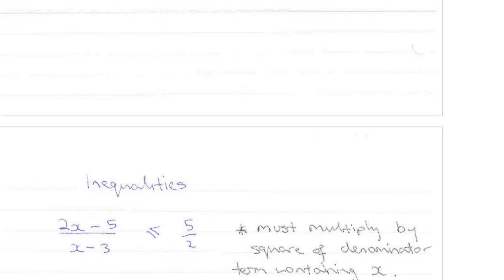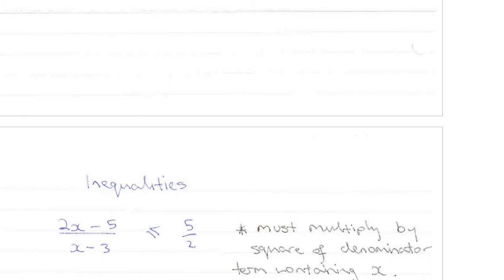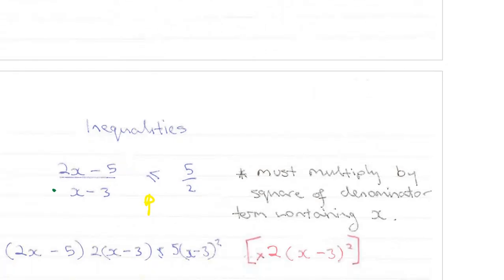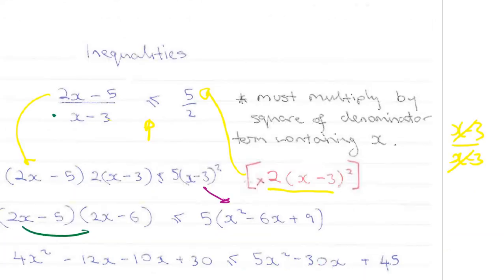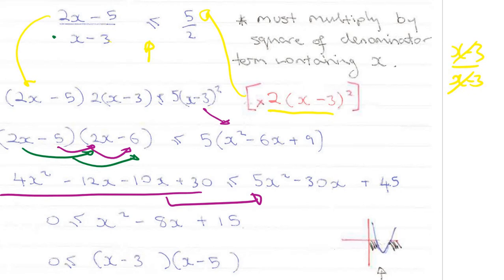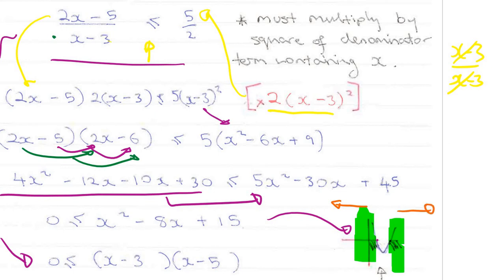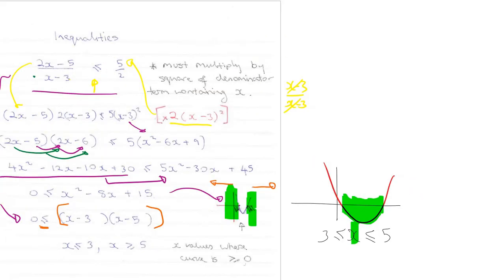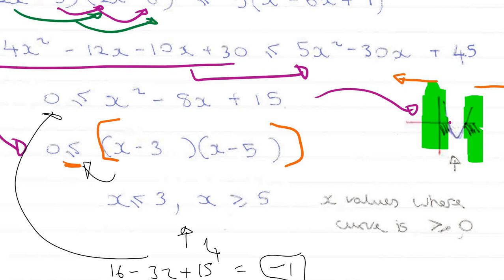Solving mathematical inequalities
This looks at how to solve mathematical inequalities where a leaving cert past paper question is answered.